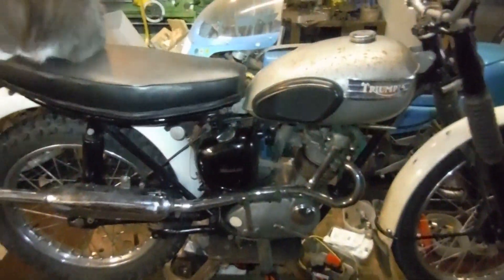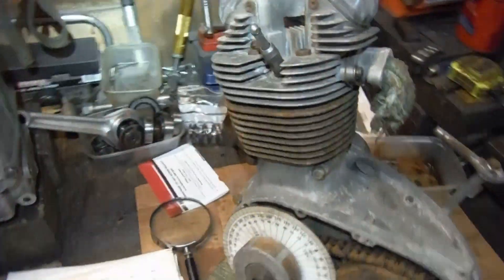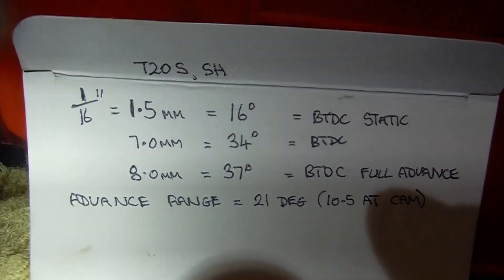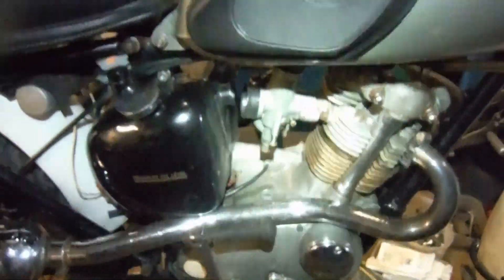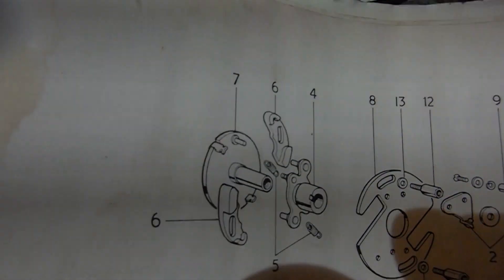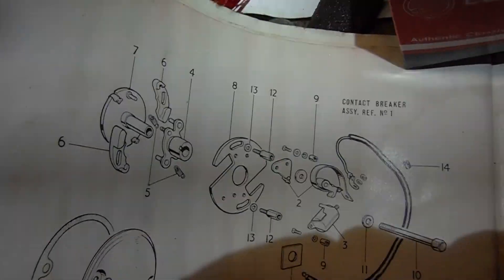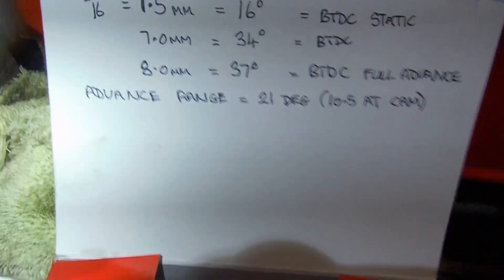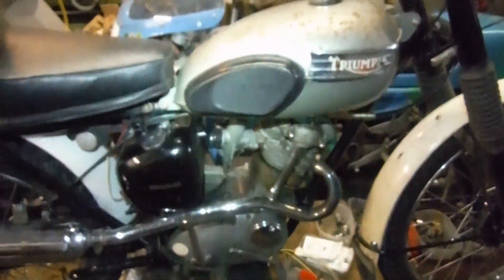Triumph Tiger Cub / Sports Cub ignition timings, inches, millimetres vs degrees BTDC discussed.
For anyone else who may have wondered about ignition timing settings for Triumph Tiger Cubs, which need to be correct to get the best from them, here are some of my 'hot off the press' findings following some reading and experimentation, using a spare engine.
Having on occasion heard the figure 32 degrees BTDC for the fully advanced ignition timing for Triumph Tiger Cubs, but knowing of a few variations of static, retarded settings as seen here, I decided to look into the rarely if ever published fully advanced settings resulting from the static figures. Here, I share what I discovered, after re checking and resetting the timing on my recently [almost] completed Scrambles Cub replica just prior to making this clip. As far as I am aware, these figures are pretty accurate, and I am certainly happy to go by them.